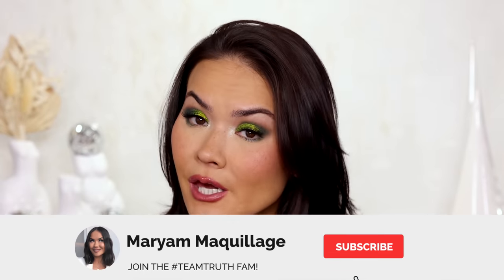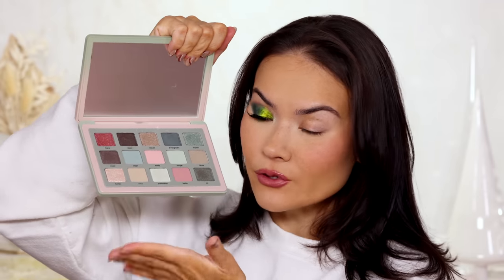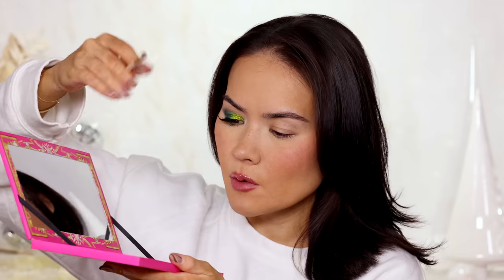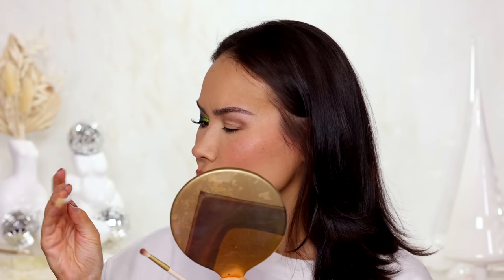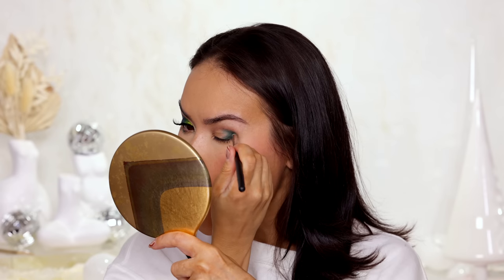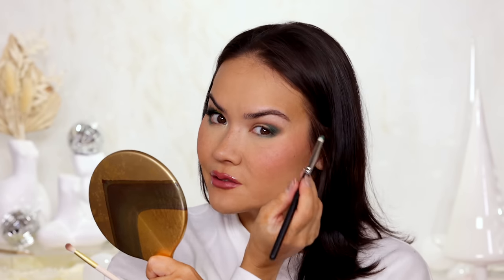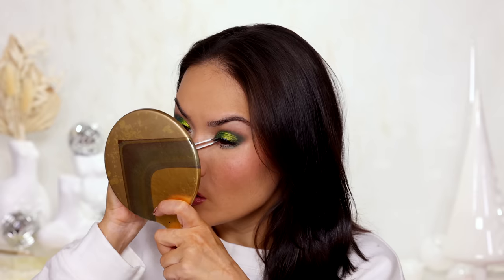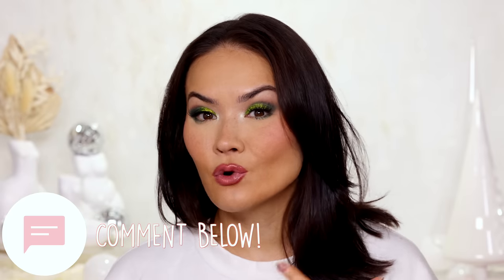Are You Ready for the BEST EYESHADOW Palettes of 2022? | Maryam Maquillage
Hey you What up?! In this video, I’m ranking the best eyeshadow palettes of 2022 and giving you a look with the top palette/s. Hope this is helpful!

PRODUCTS MENTIONED:

DANESSA MYRICKS
Lightworks Volume IV Transcendence Palette

HUDA BEAUTY
Empowered Palette

NATASHA DENONA
Pastel Palette

LUNAR BEAUTY
Nude Prism Palette

NATASHA DENONA
Retro Glam Palette

MaryamNYC

MaryamNYC

Maryam Maquillage
597 West Side Ave.